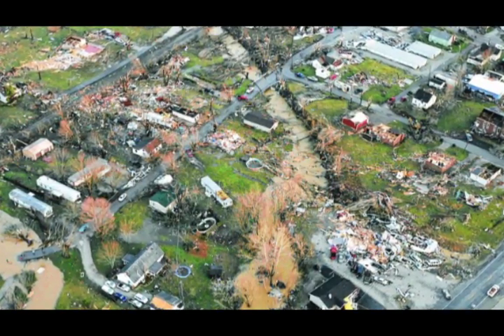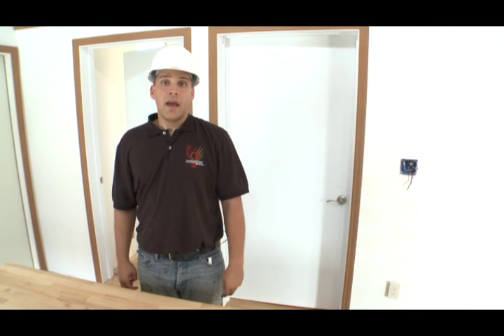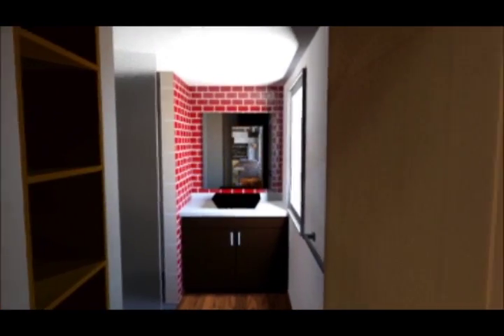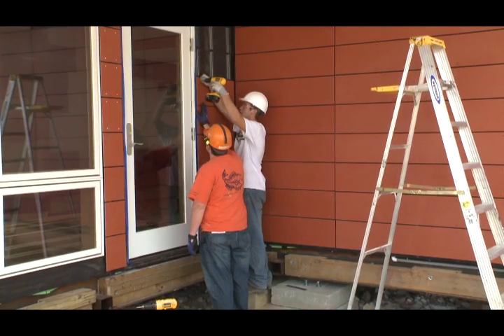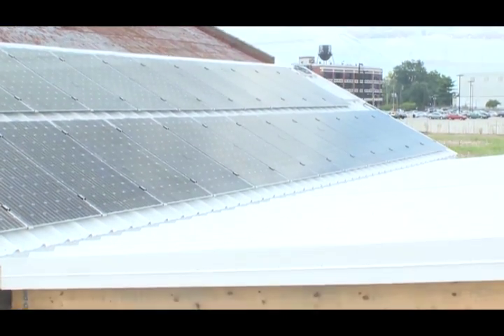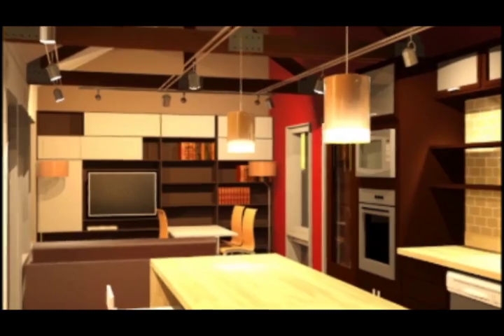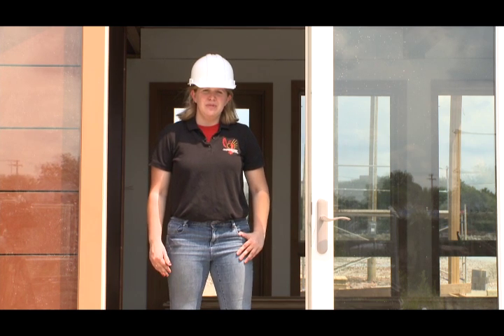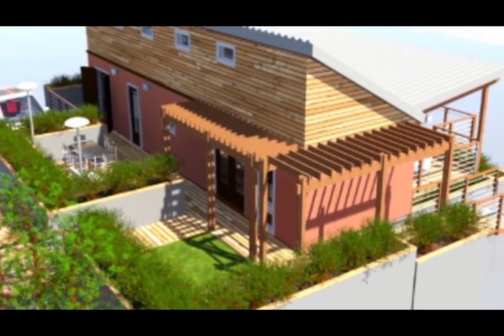Kentucky/Indiana SD2013 Audiovisual Presentation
For the U.S. Department of Energy Solar Decathlon 2013, University of Louisville, Ball State University, and University of Kentucky designed the Phoenix House, which helps families rebuild resilient communities in the wake of a natural disaster. The house can be assembled rapidly using a prefabricated main living core and a secondary bedroom module. The house uses durable, low-maintenance, reclaimed materials and an open floor plan with a vaulted ceiling to maximize space. Designed to be self-sustaining, the Phoenix House produces all its energy from photovoltaic panels and recycles much of its own water.